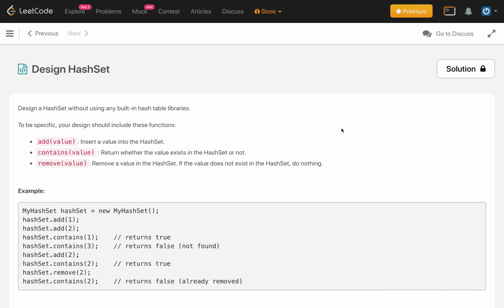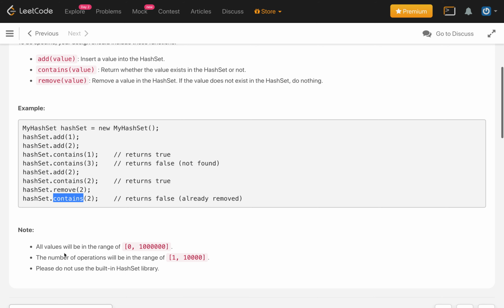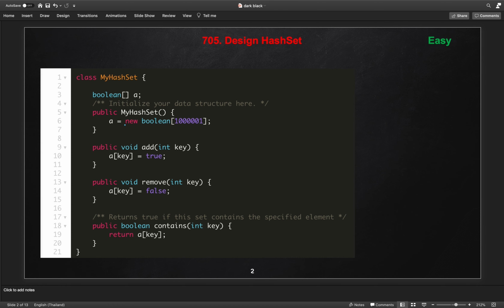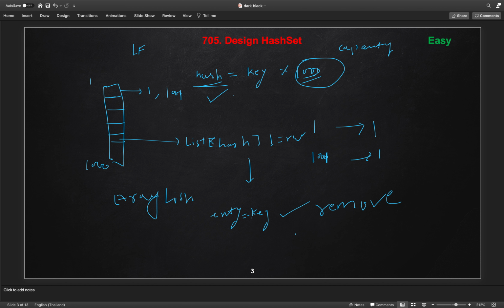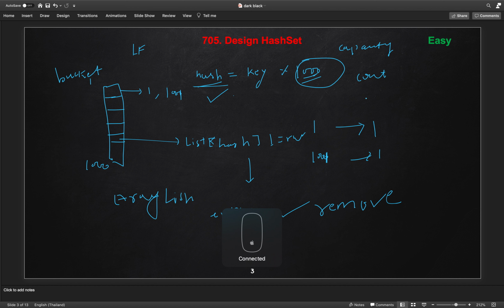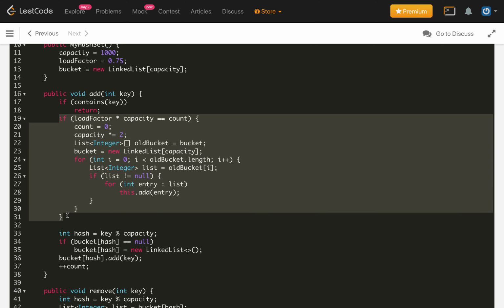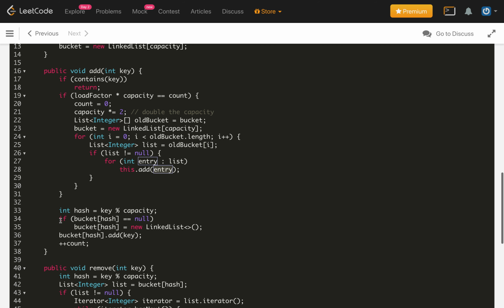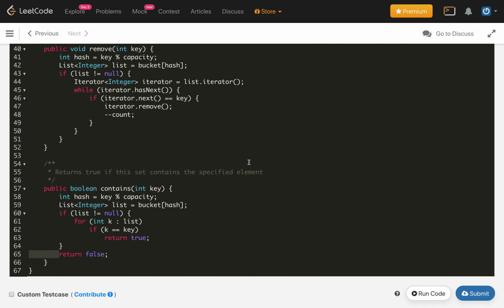design hashset leetcode | leetcode 705